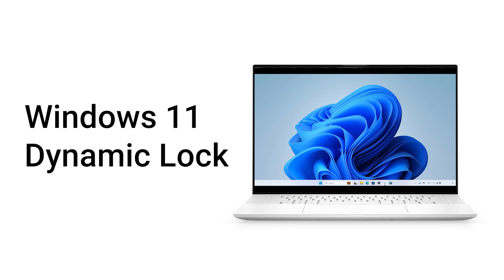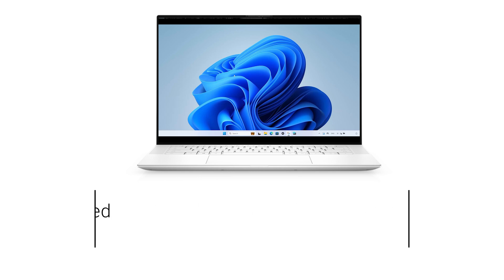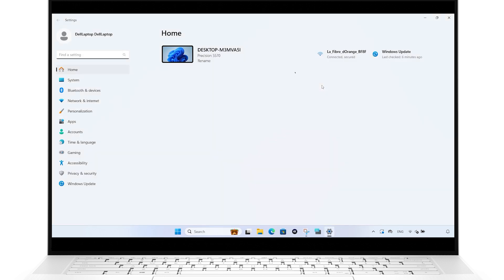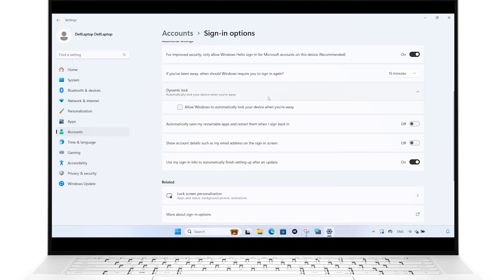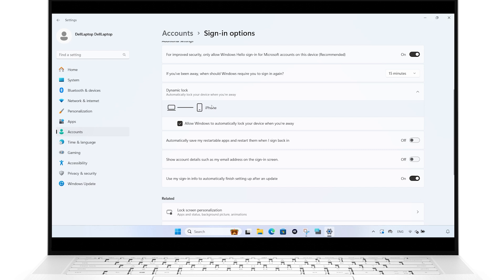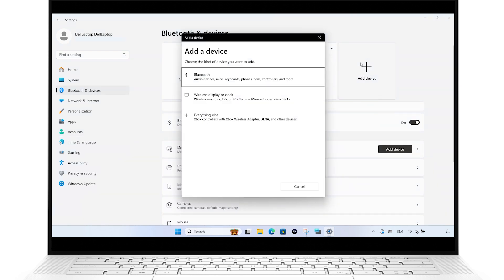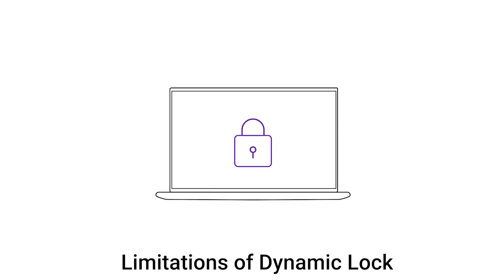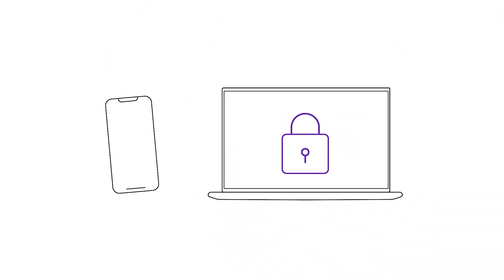Windows 11 | Auto locking your PC with dynamic lock when you are away with your smartphone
Your Windows 10 or 11 DELL PC can automatically lock when you step away with Dynamic Lock
All you need is a Bluetooth connection to your phone

00:00 Windows 11 Dynamic Lock
00:11  To setup the auto-lock
00:54 Limitations of the auto lock
01:09 For any questions